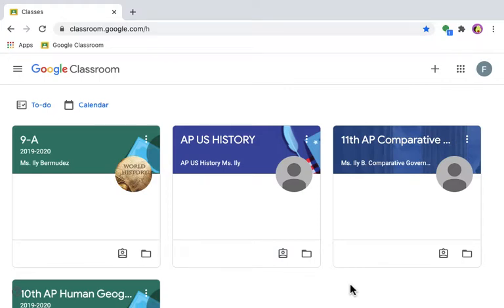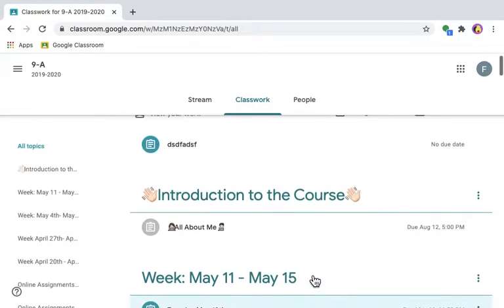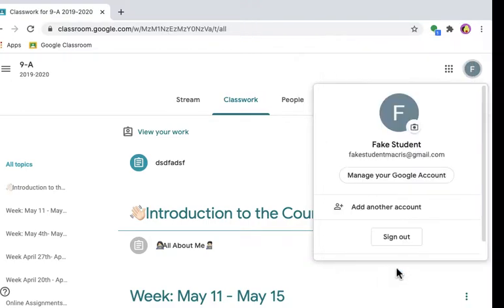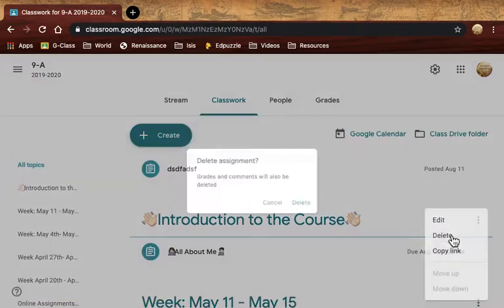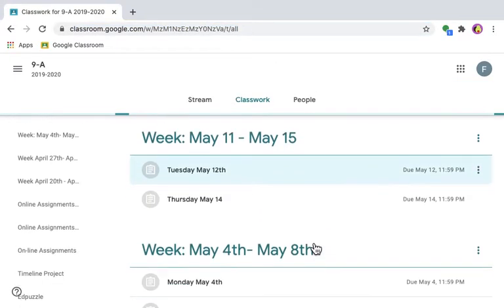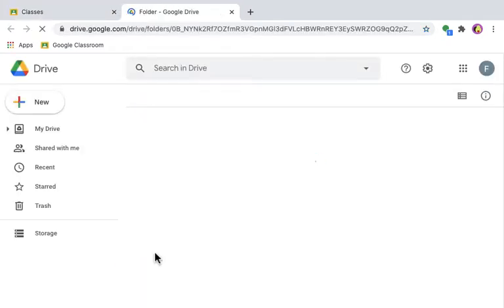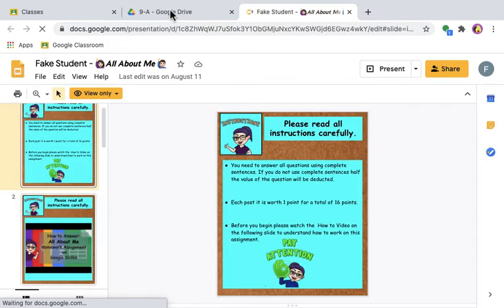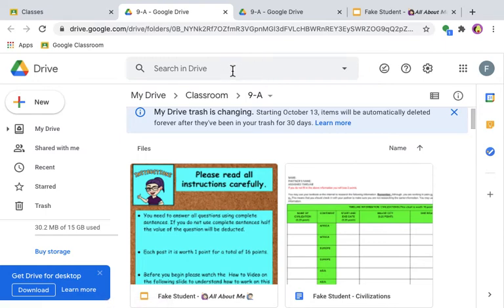Screen Recording 2020 11 02 at 1 36 53 PM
This video is meant to help students find their work for assignments that their teacher might have deleted off of Google Classroom.